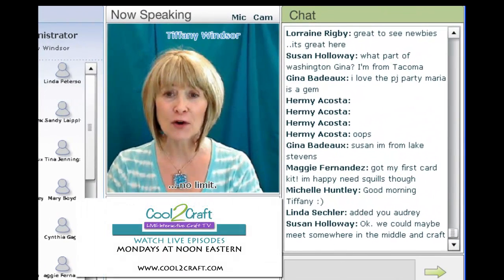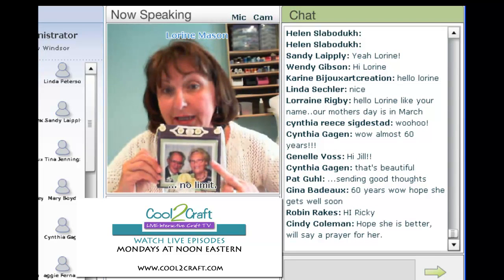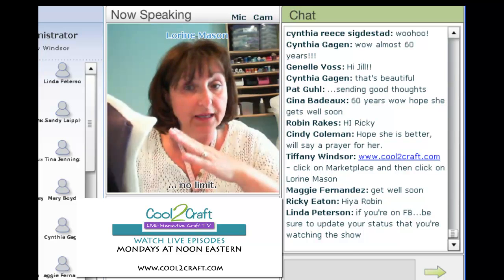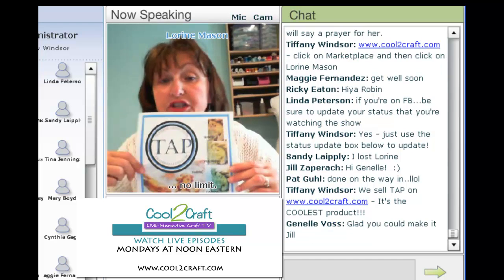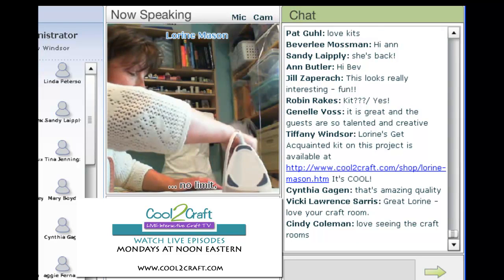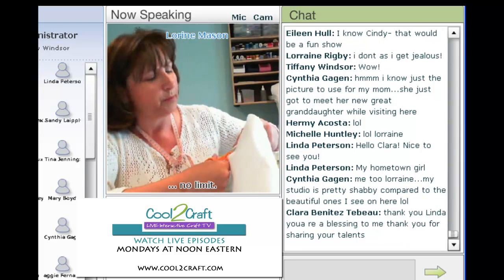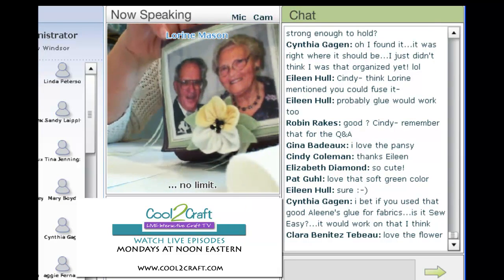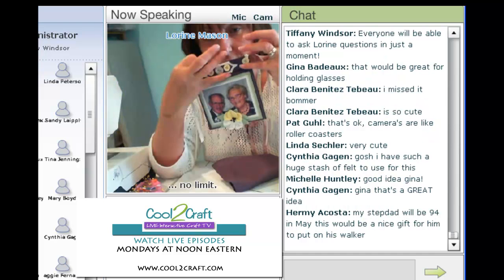Cool2Craft - Lorine Mason - How to Sew a Mother's Day Felt Pocket Gift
Cool2Craft LIVE interactive TV show - Clip from Monday April 19, 2010 Lorine Mason demonstrates how to make a Mother's Day Felt Pocket. Tune in LIVE on Mondays to watch our complete shows to learn more! Become a Cool2Craft Facebook Fan - we're looking for all our creative friends who think it's cool to craft!